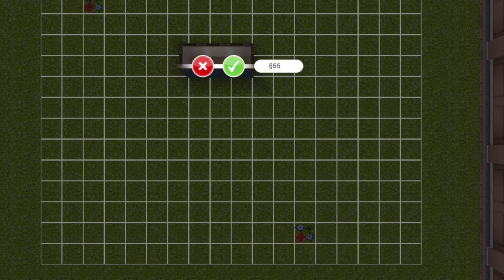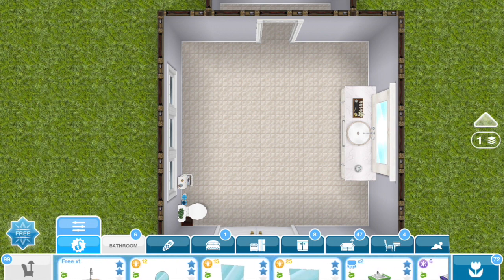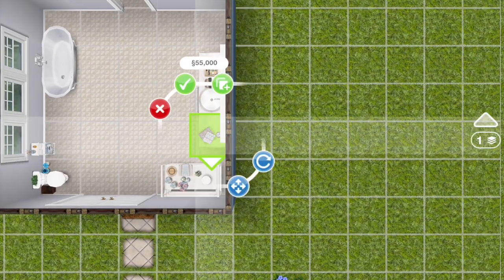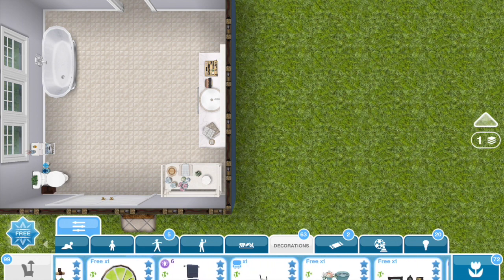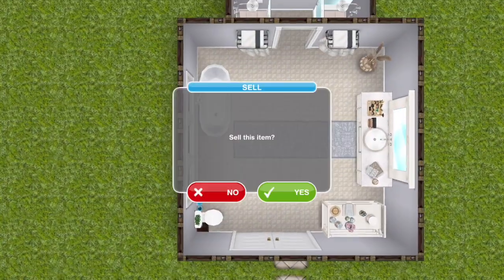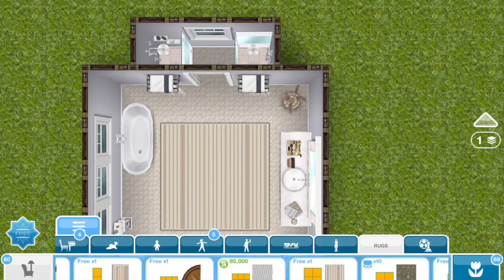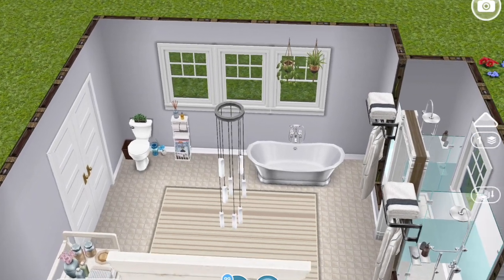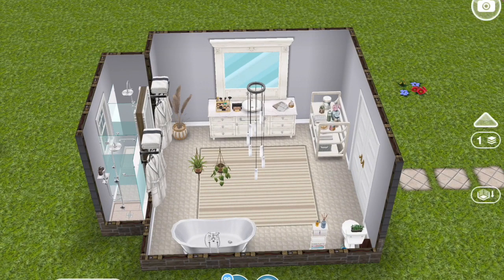The Sims FreePlay - Building A Modern Bathroom ( New Building Series )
Hey Everyone, In this video I am going to be building a modern bathroom to give you guys some building inspiration.. If you guys enjoy please make sure to Like Comment & Subscribe..

If you guys have any video requests make sure to leave them down bellow.
-CultureSims

 WANNA COLLAB WITH ME?

Remember to turn on my post notifications by clicking onto the bell🔔 so that you are notified every time I upload!

                             -IMPORTANT MESSAGE FOR VIEWERS-
If I see Name Calling ( Rudeness Towards Me Or My Subscribers ) , Inappropriate Language You, Inappropriate Behavior , You Will Be Blocked IMMEDIATELY..

RECORDING SETUP

☽ Xbox Game Capture ( Windows 10 )

☽  Screen Recording: iPad 7th Gen 2020 Model, iPhone 11 Pro Max 2019 Model, Apple Pencil First Gen, IMac 27Inch DeskTop Computer

☽ Editor: IMovie On IMac 27inch,
MacBook Pro 13inch 2020 Model
Custom Made Gaming Pc